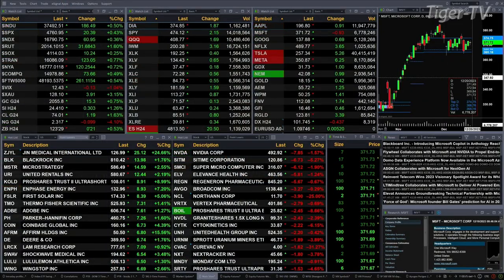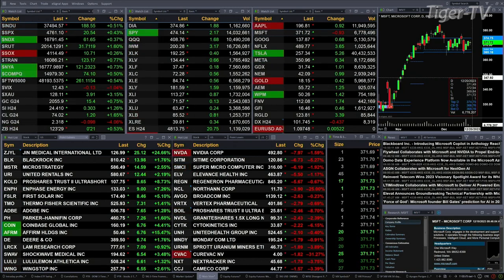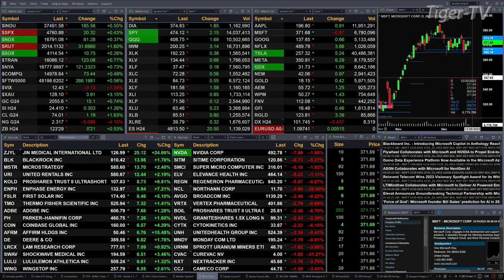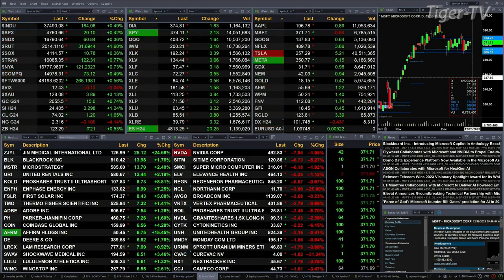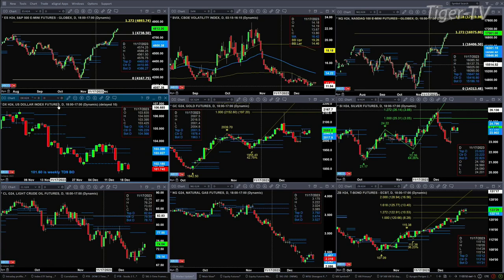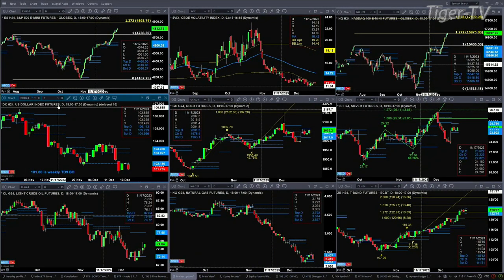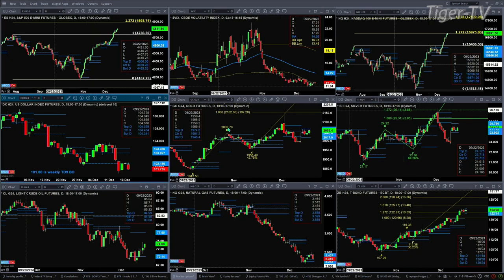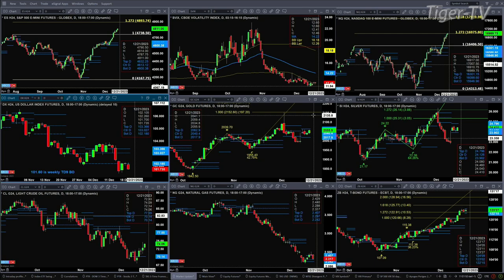December 19th, 11AM ET Market Update on TFNN - 2023